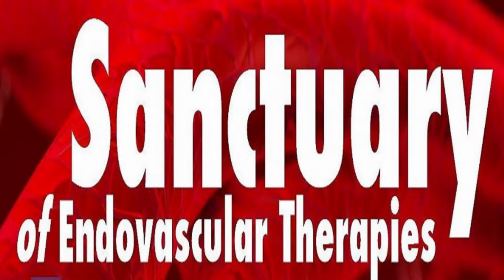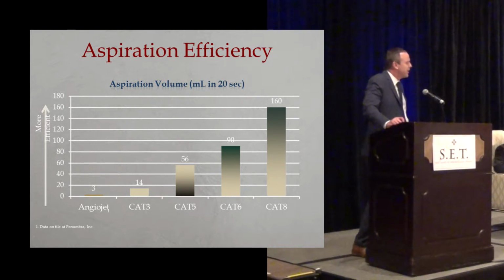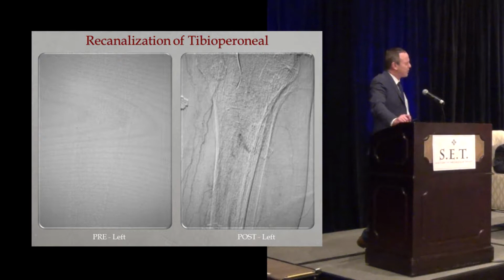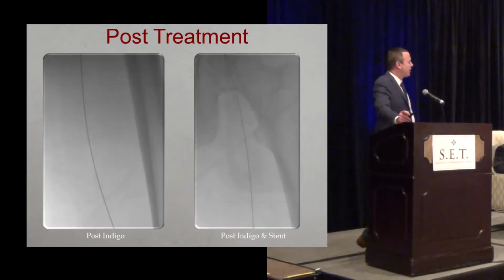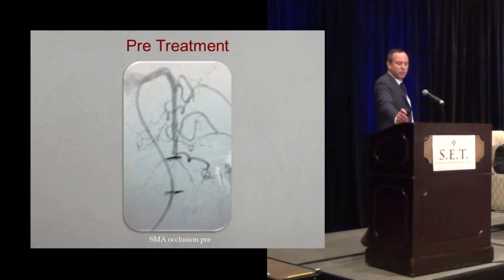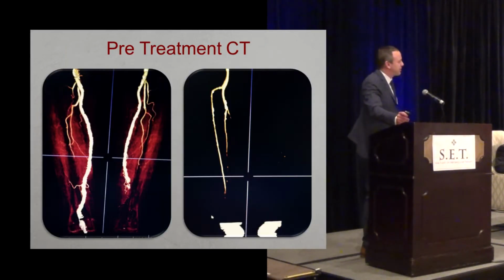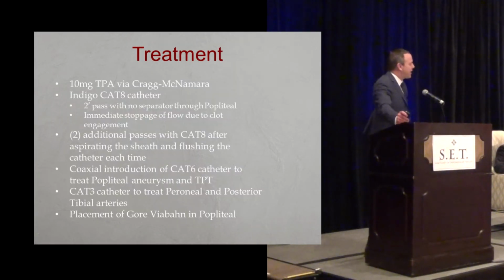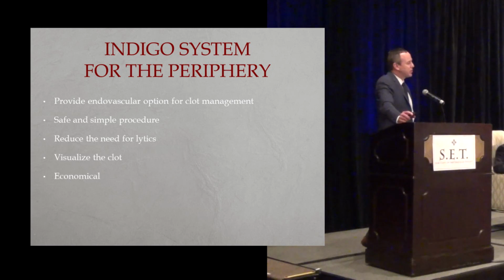Endovascular Management of Distal Emboli & Thrombosis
"Endovascular Management of Distal Emboli & Thrombosis" presented by Dr. Frank Arko. Sanctuary of Endovascular Therapies. February 23, 2017.